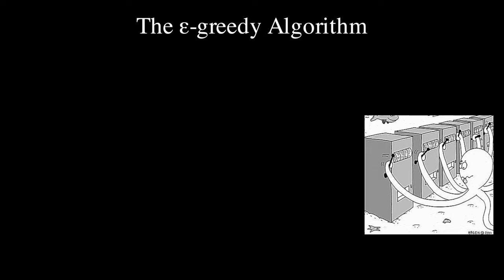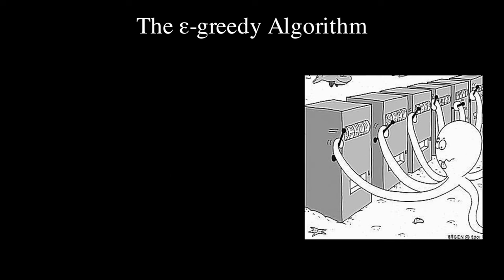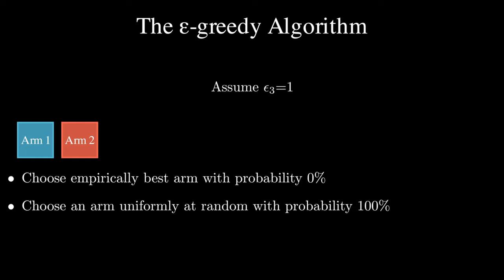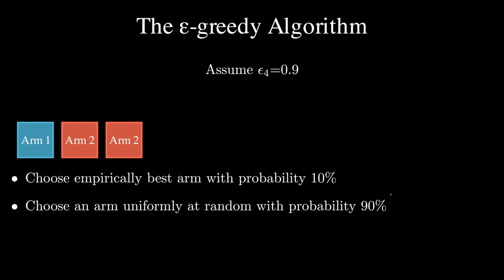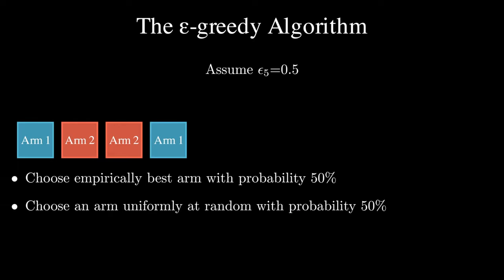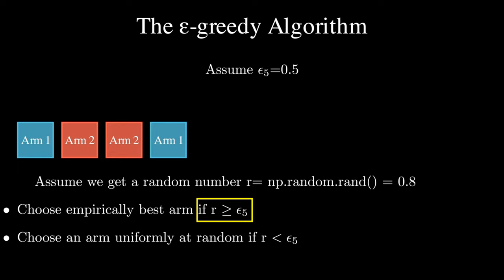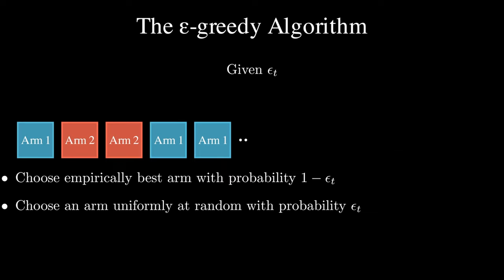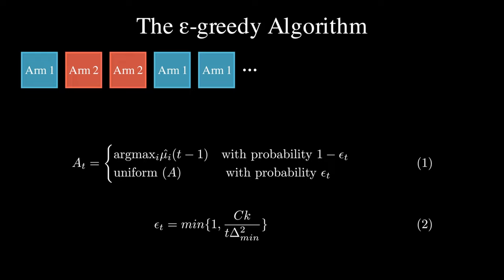Multi-armed bandit algorithms - Epsilon greedy algorithm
Hi, I plan to make a series of videos on the multi-armed bandit algorithms. Here is the second one: Epsilon greedy algorithm :)